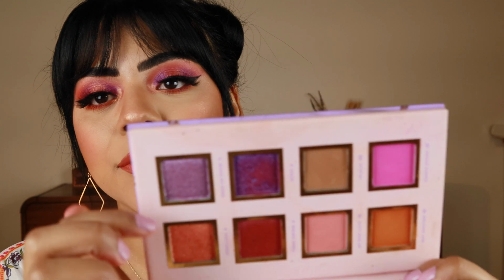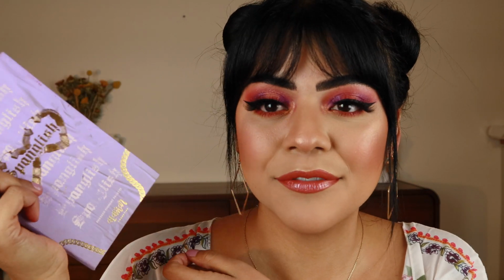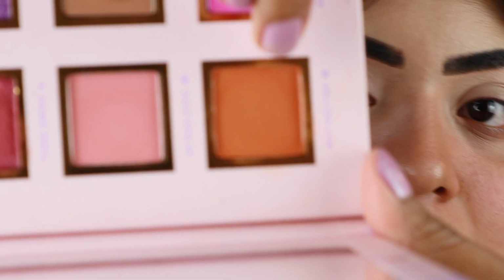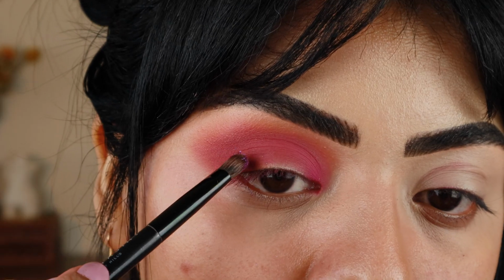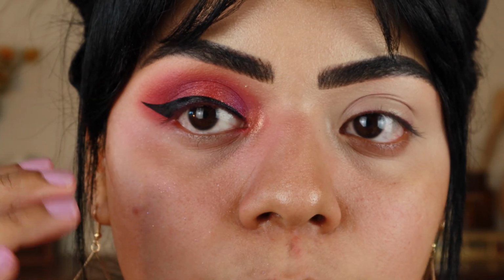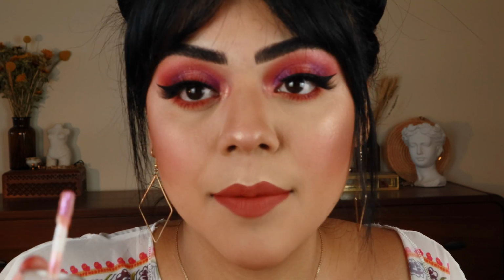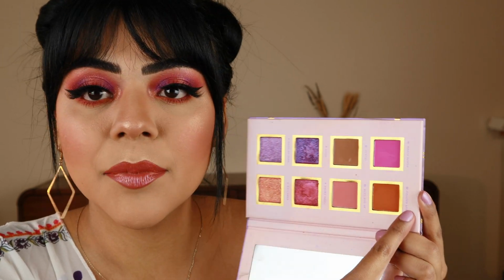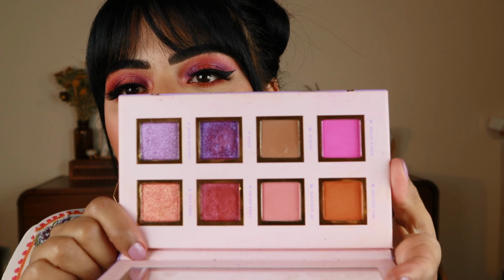Spanglish Palette from Alamar Cosmetics | Review, Swatches and Look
Hello Beautifuls!
Today I am doing a look and reviewing the Spanglish Palette from Alamar Cosmetics! I am so happy to make this video! I absolutely love the palette and everything behind both the palette and brand as a whole! Let me know your thoughts!

Products Used
Mix of NARS Soft Matte Complete Foundation in Stromboli and NARS All Day Luminous foundation in Syracuse
Anastasia Beverly Hills Powder Bronzer in Mahogany
NARS blush in Torrid
Anastasia Beverly Hills Nicole Guerriero highlight palette
Too Faced Melted Matte Liquid Lipstick in Pumpkin Spice
Urban Decay Stoned Vibes Lipgloss in Vibes
Cala lashes- Fuego

West Coast by Markvard @markvard

Missing Someone by Dj Quads @aka-dj-quads

New Day by Ikson @ikson